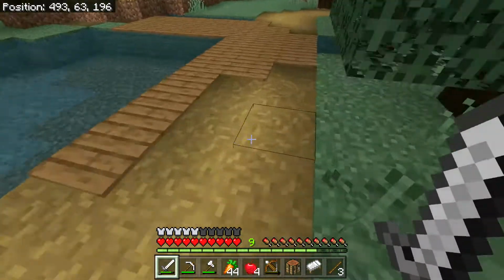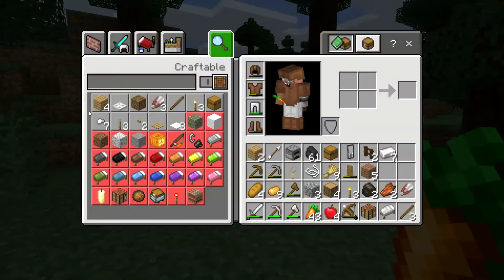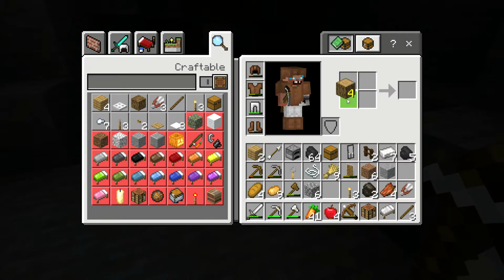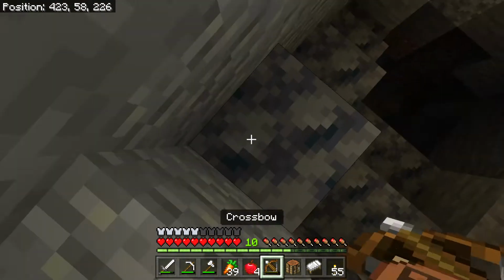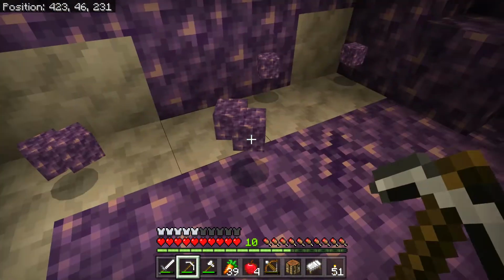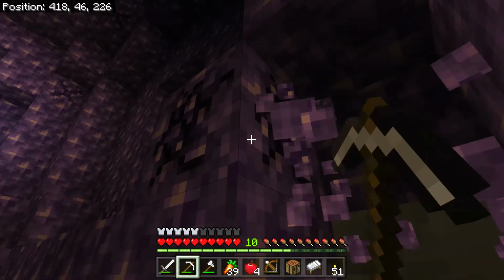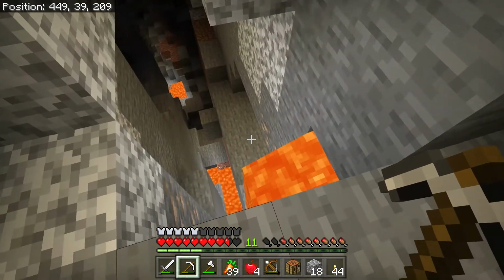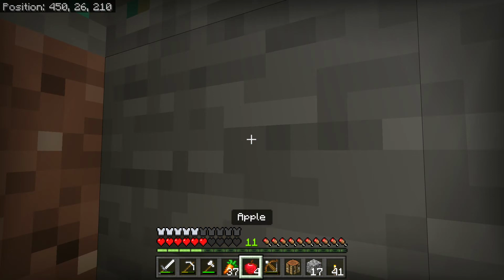I found crystals in Minecraft